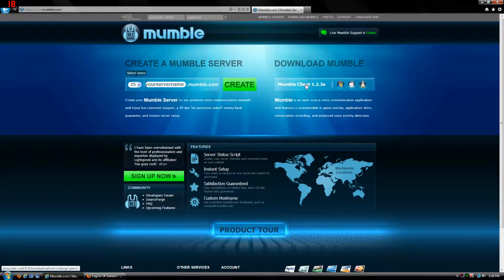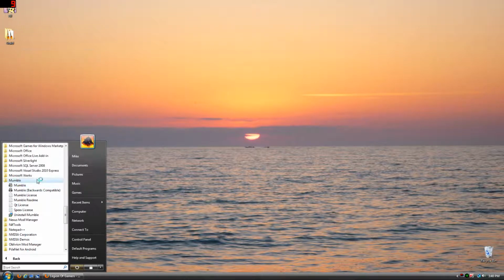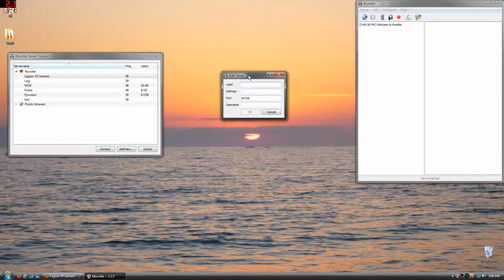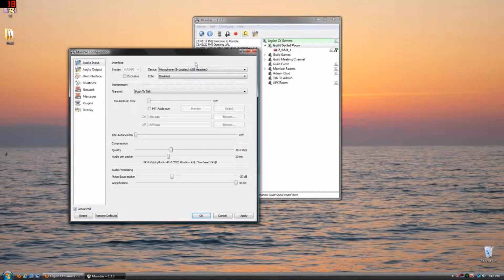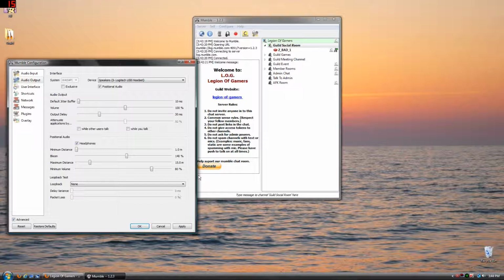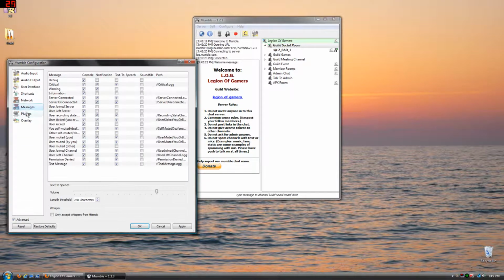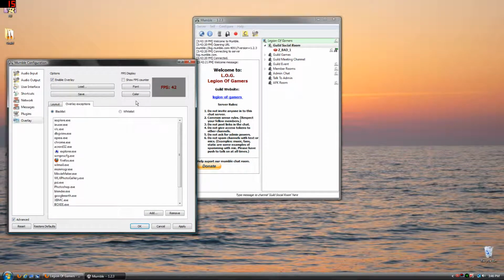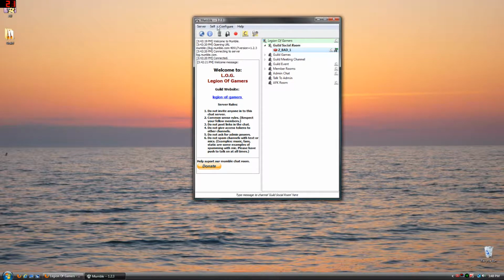Legion Of Gamers Mumble Tutorial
Hello in this video ill be showing you how to download, Install and Configure Mumble.
This video was made for Legion Of Gamers members to help you learn the workings of Mumble.